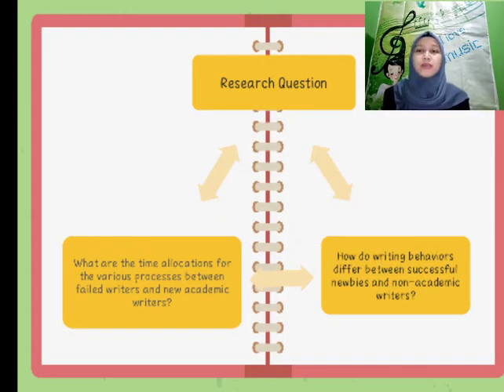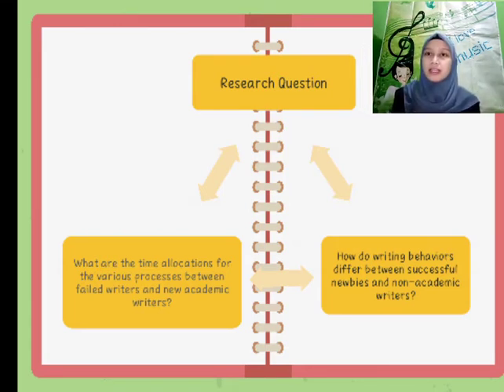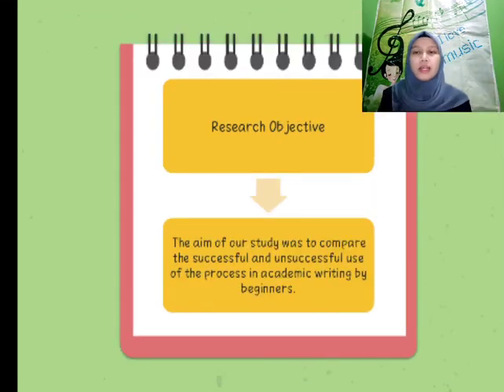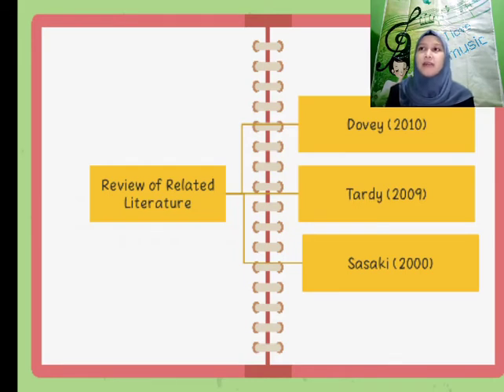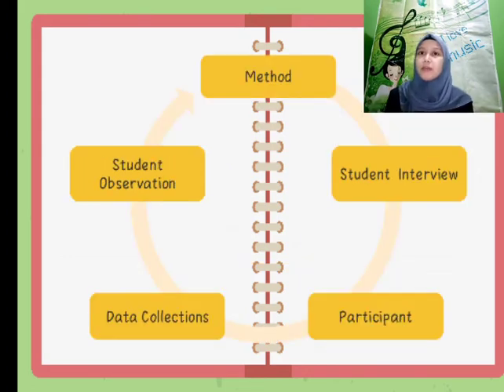Final Exam - Speaking Academic Purposes || by S Maria Ulffa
Final Exam - Presentation about Research
Name : Siti Maria Ulfah
Class : 2B
Dosen : Mr. Mohammad Soni, M.Pd